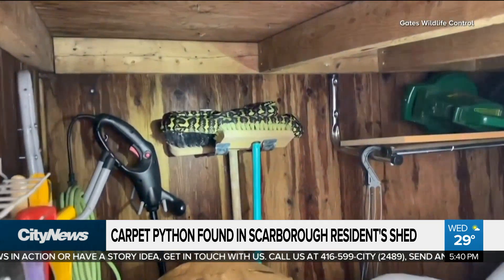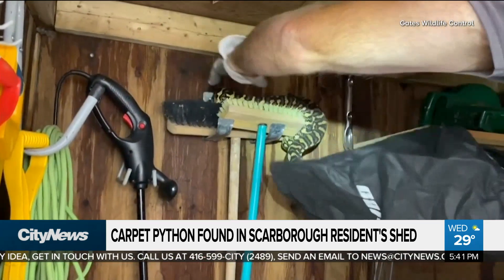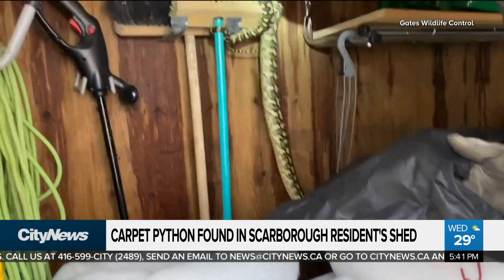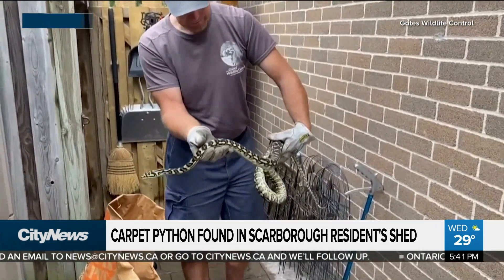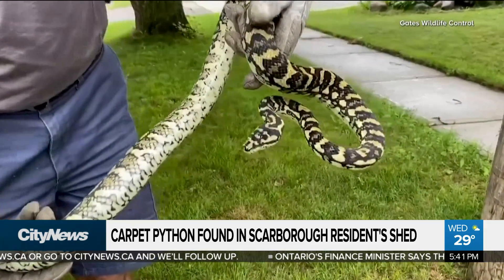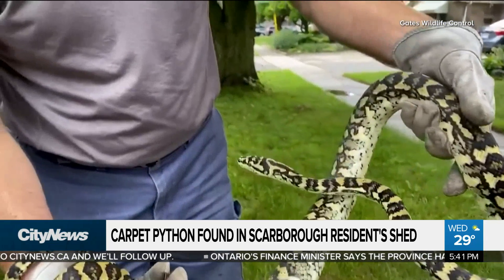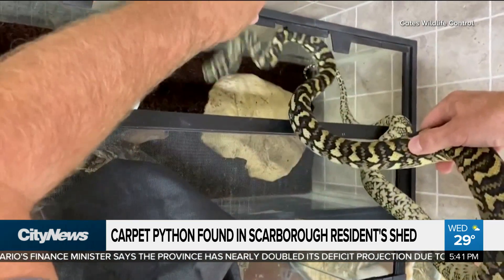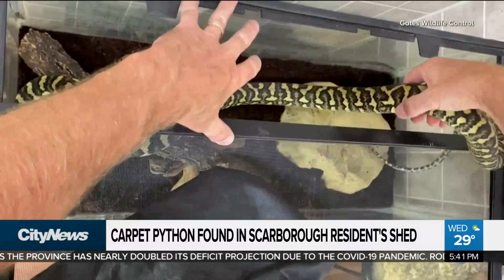Carpet python found in Scarborough resident’s shed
A carpet python was found in a garden shed in Scarborough last week. And the wildlife experts who were called to retrieve it had their cameras rolling during the rescue.